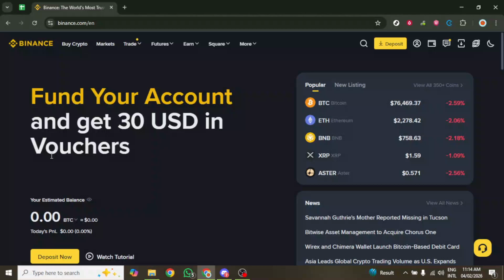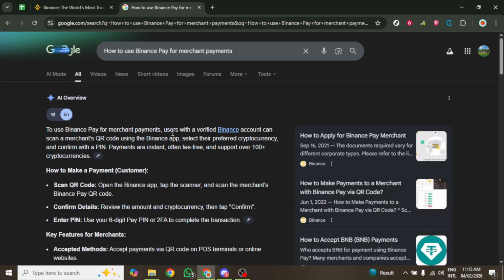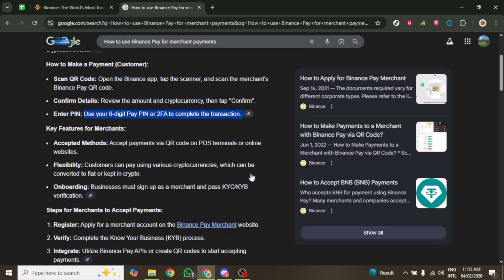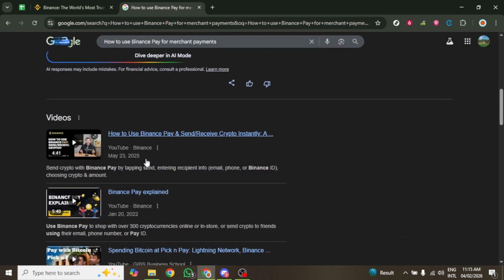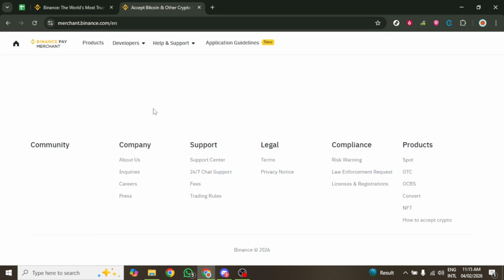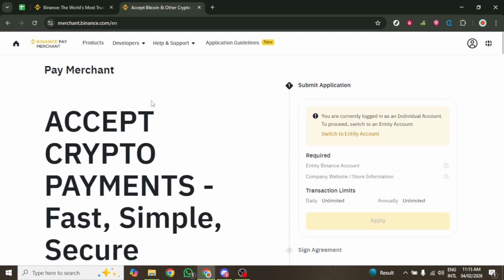How to use Binance Pay for merchant payments [FULL GUIDE]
In todays video we cover How to use Binance Pay for merchant payments